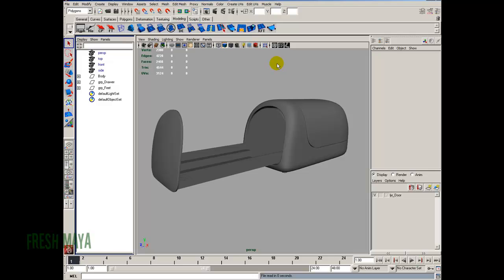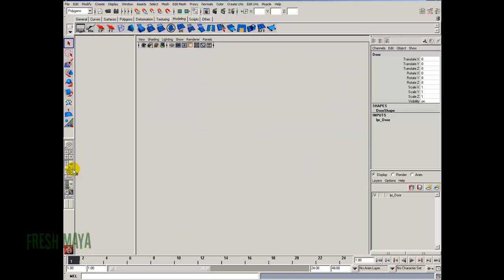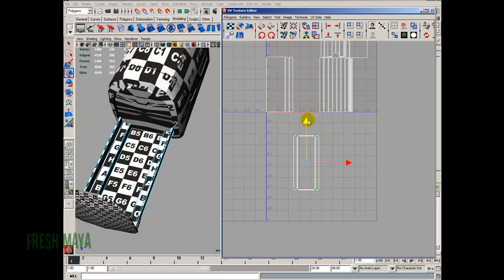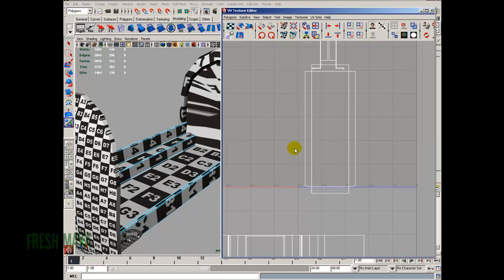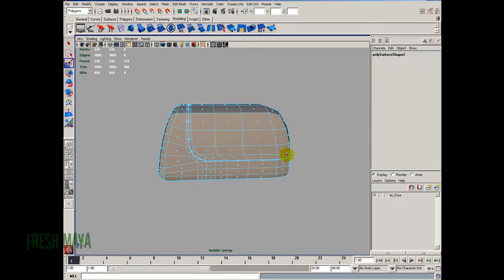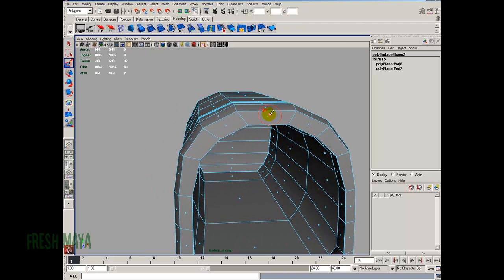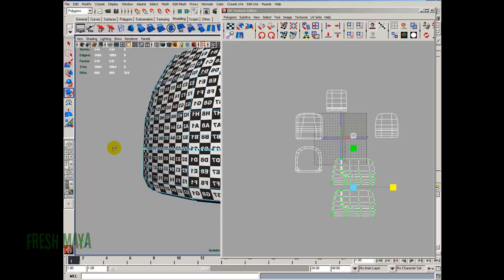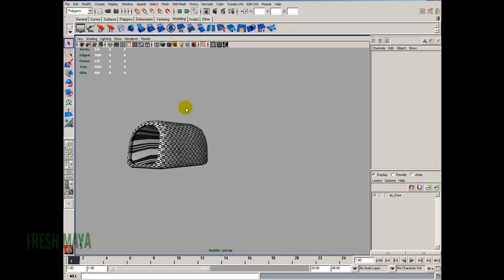Maya Tutorial: DVD Drawer (Part 8 of 18)